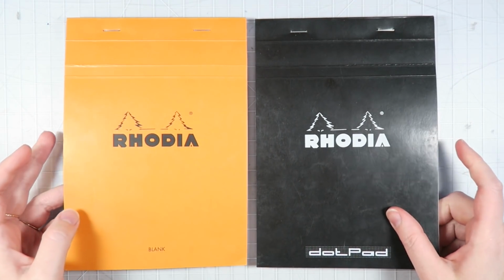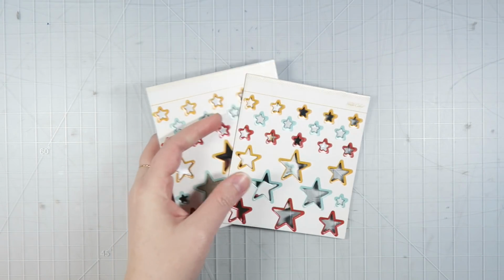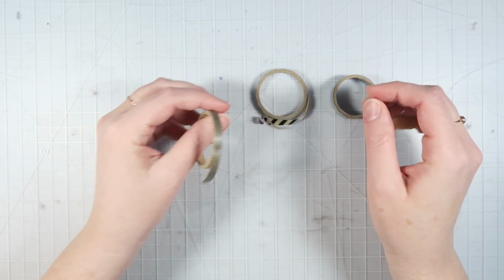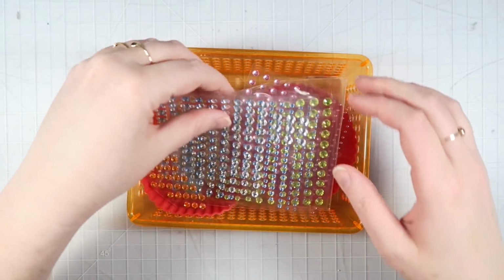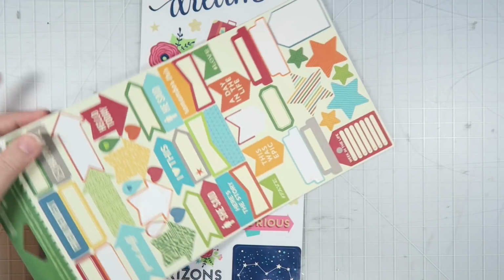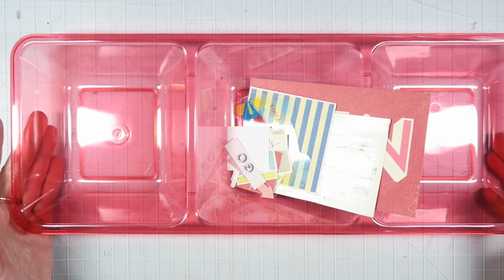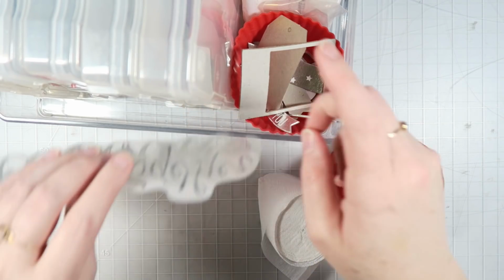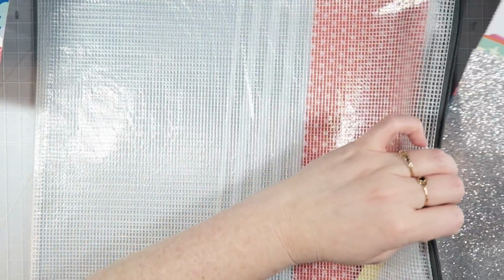CRAFTY EMPTIES & WHAT I USED UP // March 2018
~*~ S U B S C R I B E   F O R    M O R E    V I D E O S ~*~
I've tried to link things below, please click show more to see! :)

Today I'm sharing my empties and craft supplies I used up during March. I went through a lot of crafty stuff for happy mail projects and other crafty videos! Let me know if you'd like to see more of these as I work through my crafty stash this year. :)

~*~ S T U F F    M E N T I O N E D ~*~